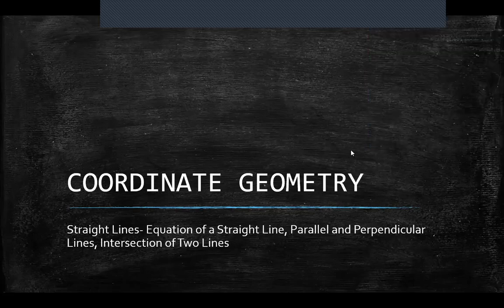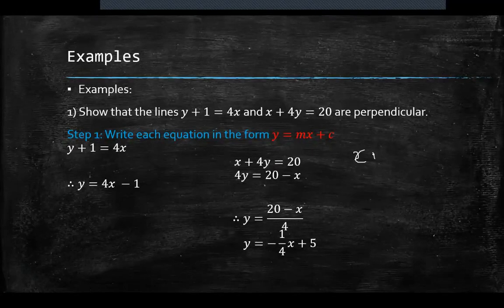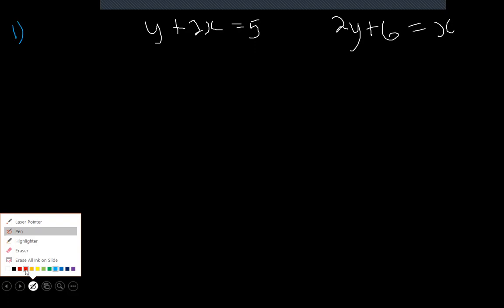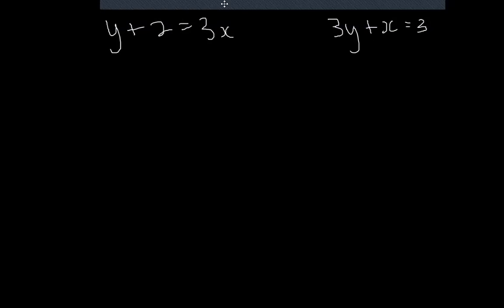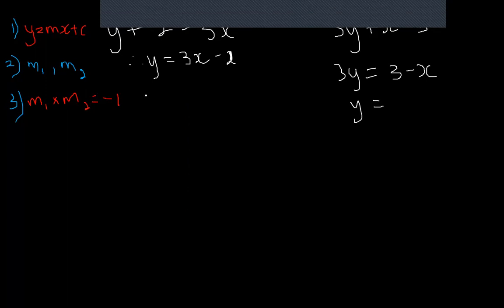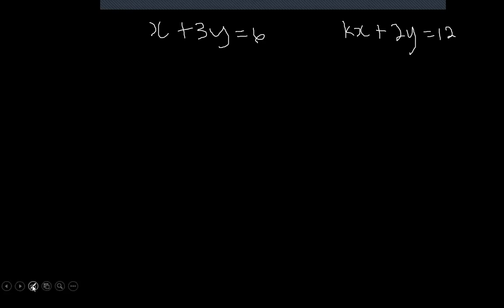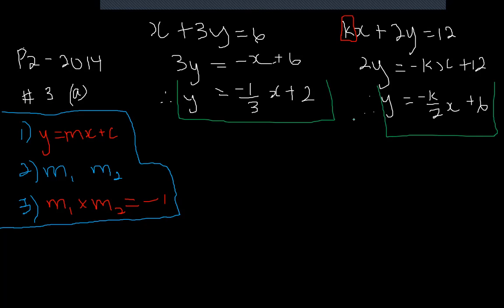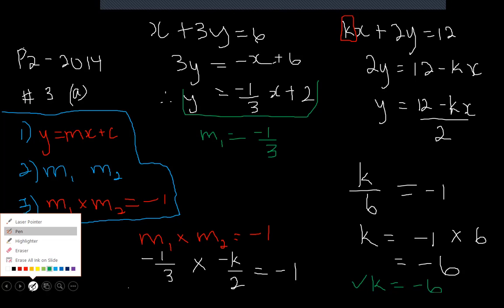Class 8 (part 1)